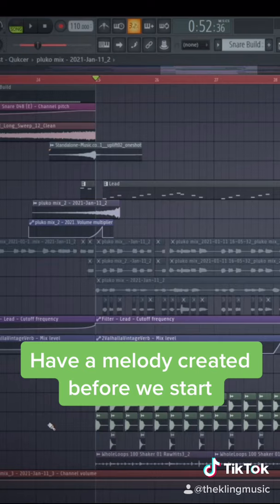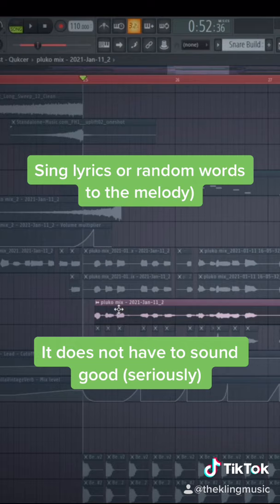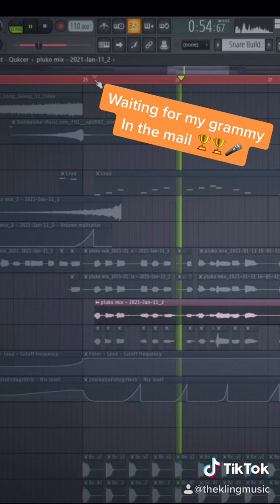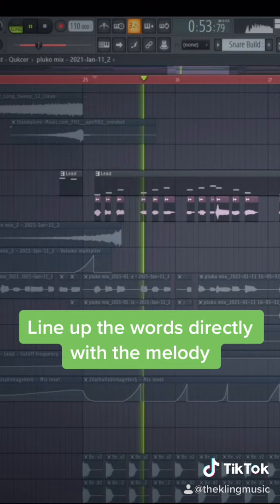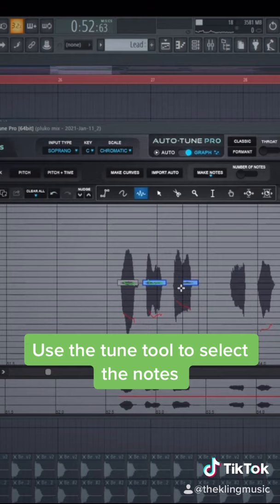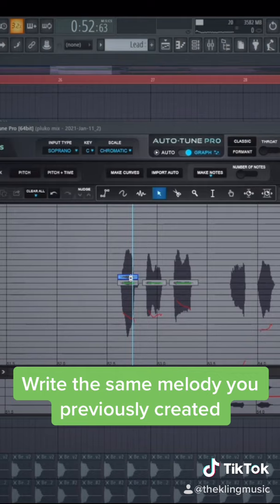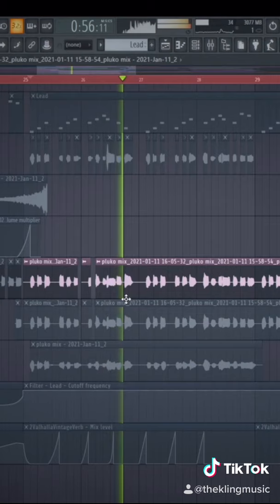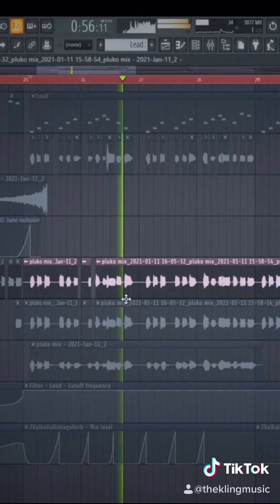How To Create Unique Vocal Chops Using Your Own Voice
In this video, I show you how you can make vocal chops using your own voice, even if you can not sing! This is an advanced way of doing this, but it is really worth the effort! I used autotune by Antares in this video!

My Favorite Headphones
My Favorite Microphone (used in video)
The Program I Use (FL Studio)